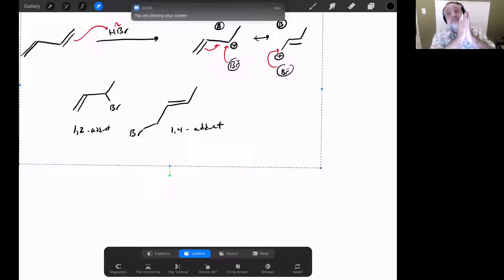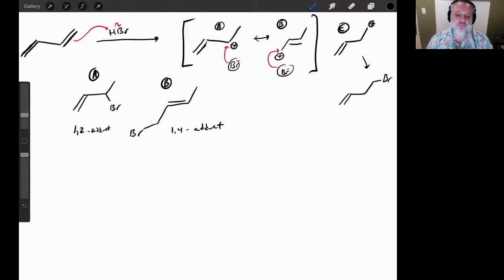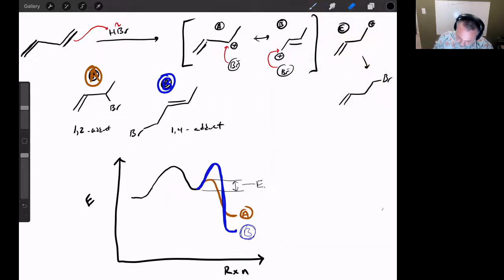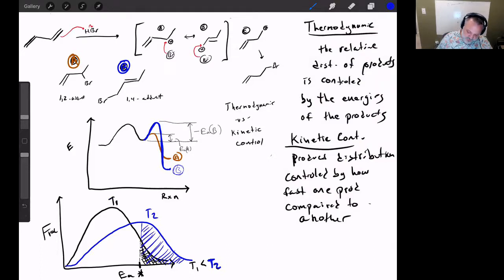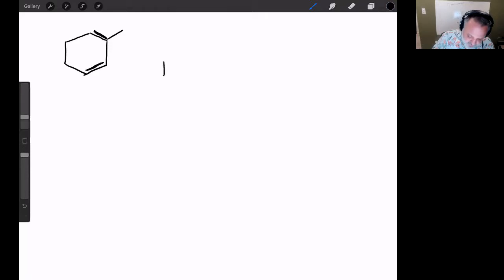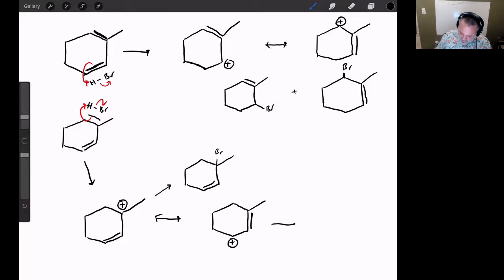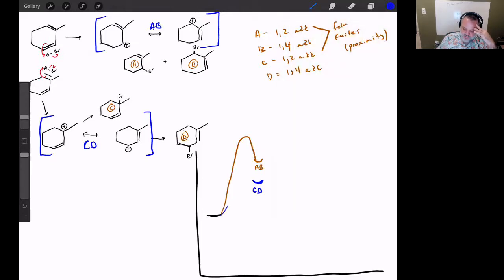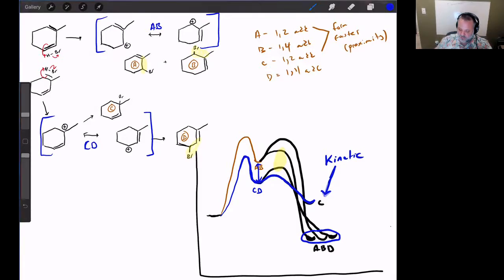Addition of HBr to Symmetrical & Unsymmetrical Conjugated Dienes Thermodynamic vs Kinetic Control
This video covers the addition of HBr to symmetrical & unsymmetrical conjugated dienes.  We look at the mechanism and the expected products.  We then consider the product distributions under cold conditions and warm conditions as it relates to thermodynamic vs. kinetic control.